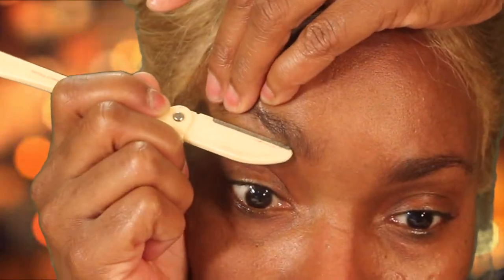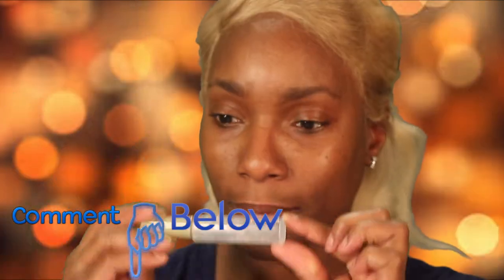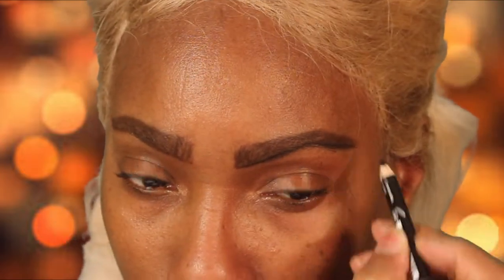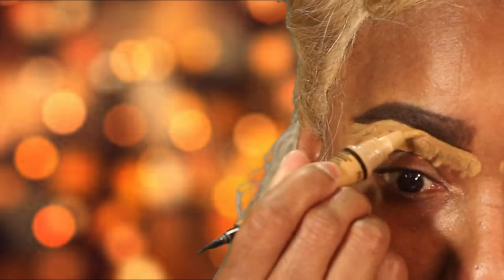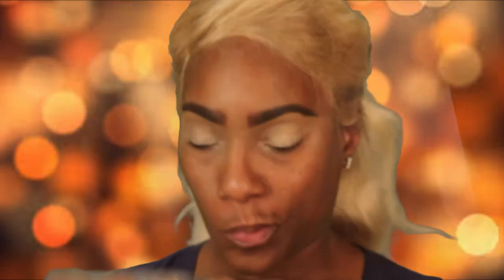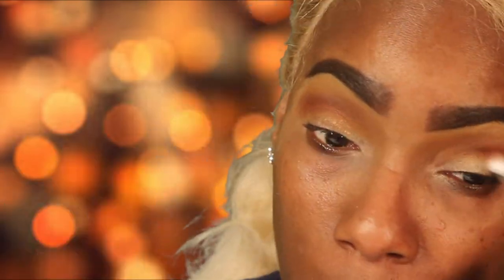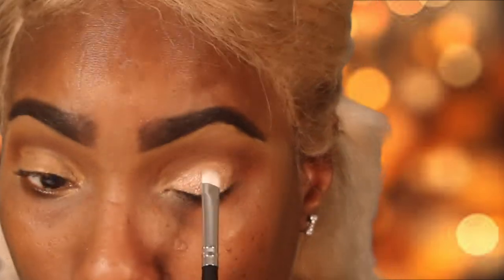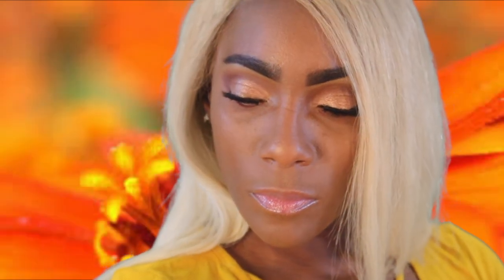NATURAL NEUTRAL GLAM LOOK